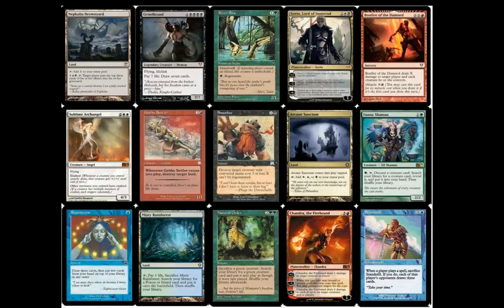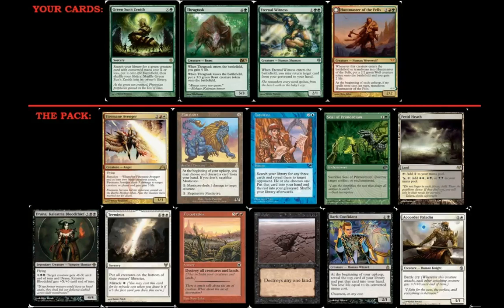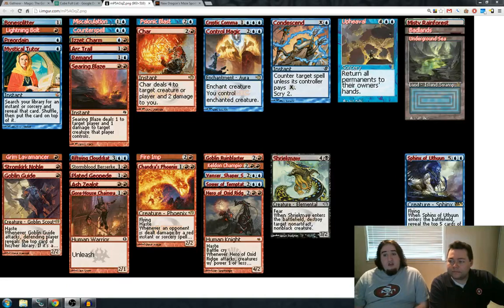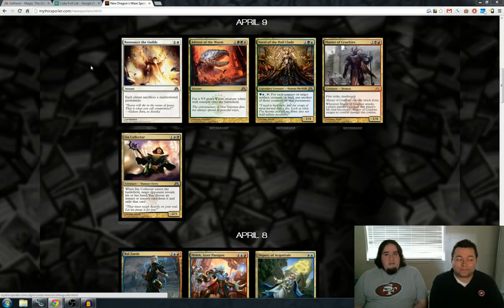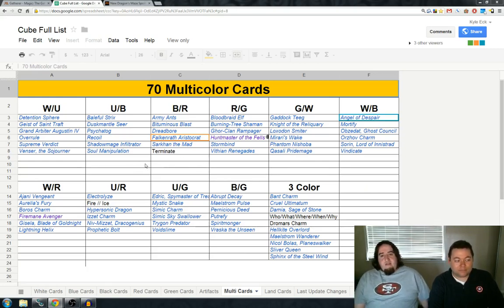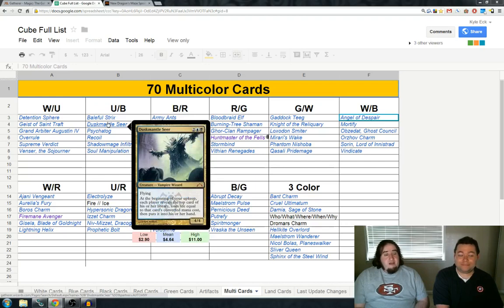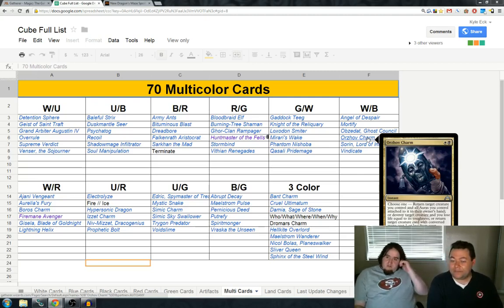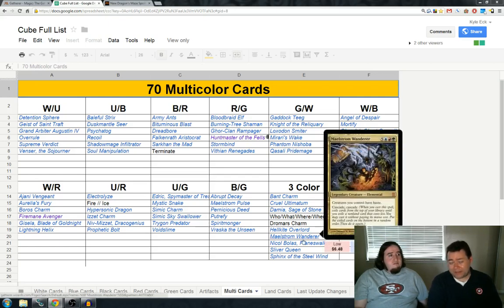The Magic Box Ep. 10 w/ Eck & TSG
Eck & TSG go through multiple practice picks, talk early DGM spoilers, discuss the gold cards in cube, as well as YMTC and viewer questions!